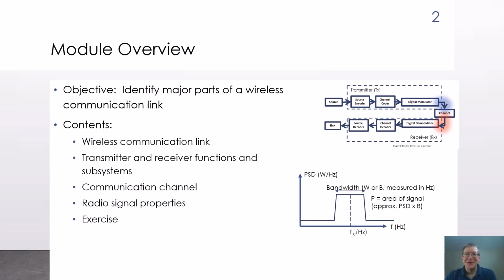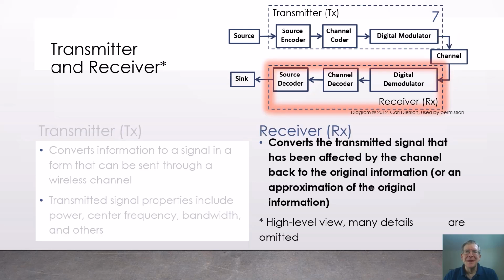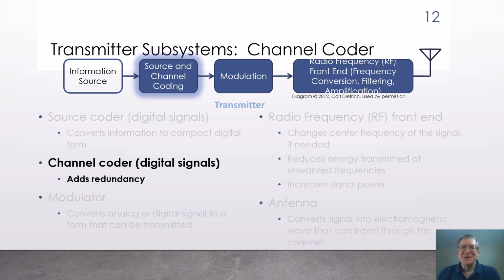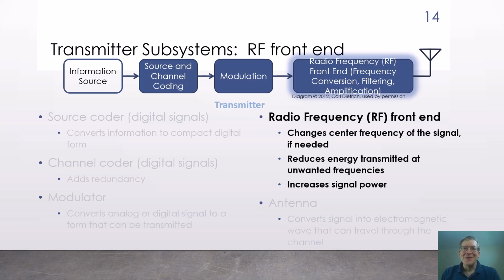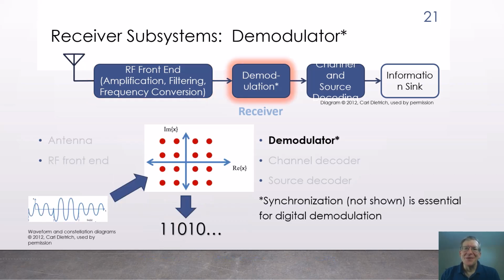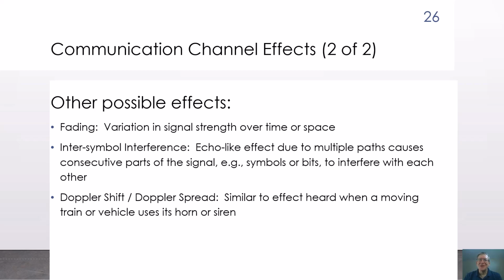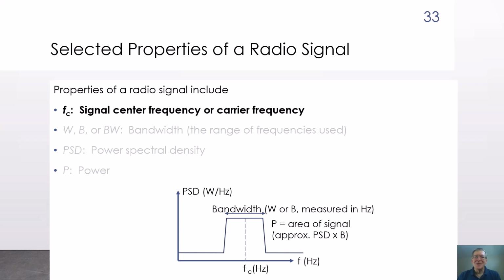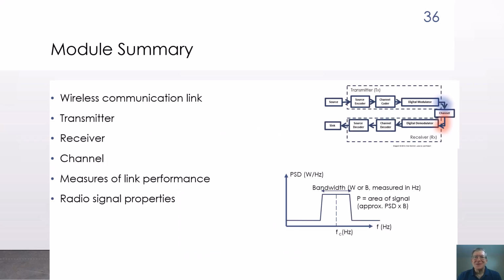VT CEU Course Preview -- Wireless Comms Fundamental Concepts Part 1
Produced by Software Defined Radio Solutions, LLC based on material provided by Virginia Tech (available under CC-BY SA 3.0 license This video is available for use under the same licensing terms.  and near the end of this Description apply to this video and associated multimedia content (“Video Content”).

Timeline:
00:00:00 Introduction

tinySA spectrum analyzer used in another of our videos The tiny SA works from 100kHz to 960 MHz

tinySA Ultra spectrum analyzer, a more capable model of the tinySA that can be used at frequencies up to 5.3 GHz (Works at much higher frequencies in uncalibrated mode)

Rigol DSA815-TG Spectrum Analyzer, Swept spectrum analyzer, Frequency Range 9kHz~1.5GHz, With Tracking Source (Used in our lab)

Virginia Tech provides additional open-source learning resources for wireless communications and spectrum sharing, including
*** Note: We may profit from enrollment in the CEU courses.